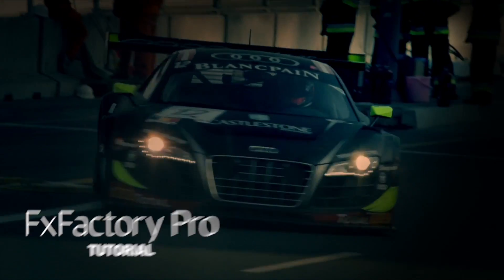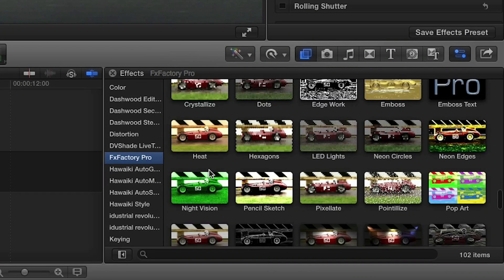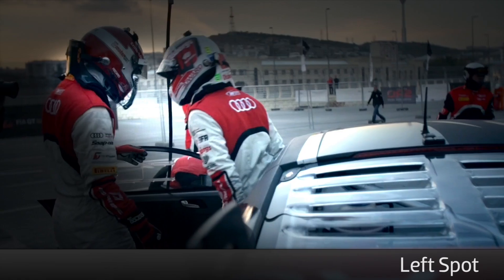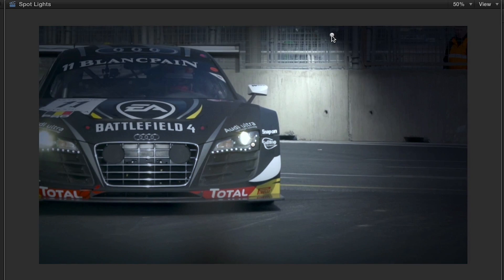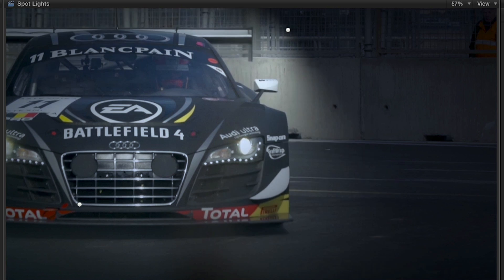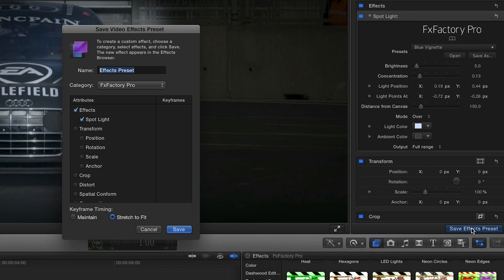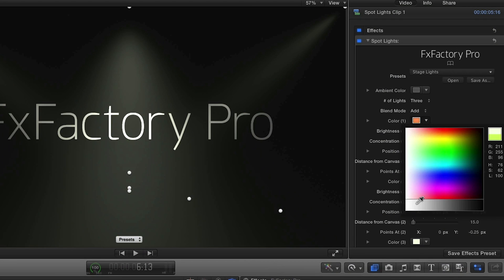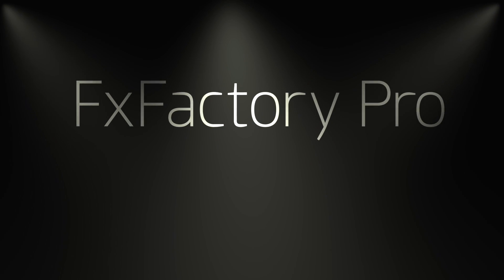Spotlight Effect for Final Cut Pro, Premiere Pro, After Effects and Motion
Applies a directional spotlight effect to an image.